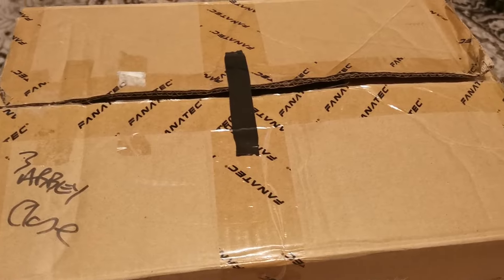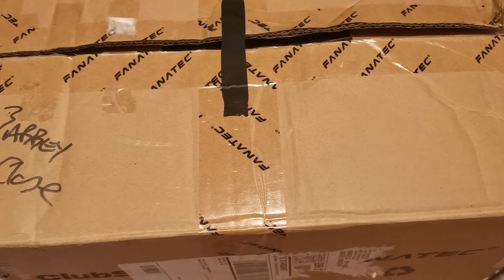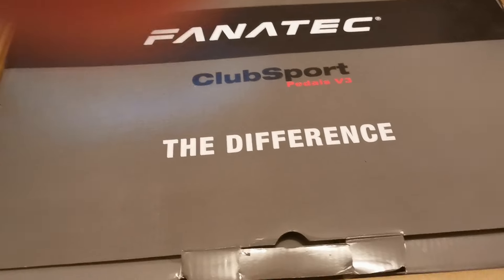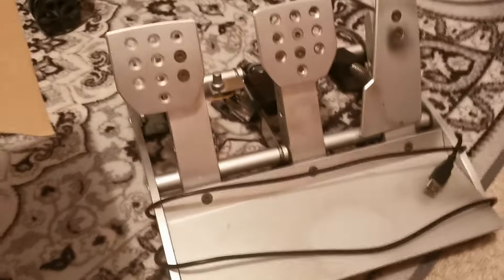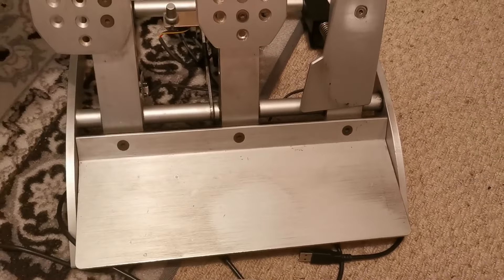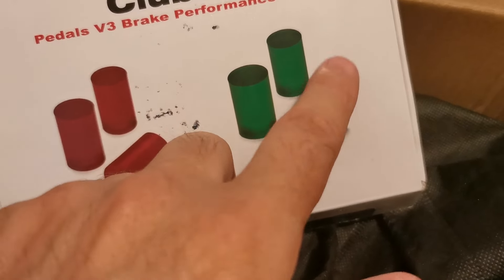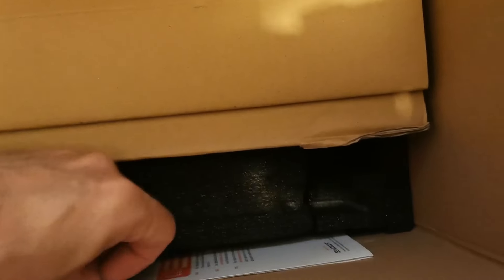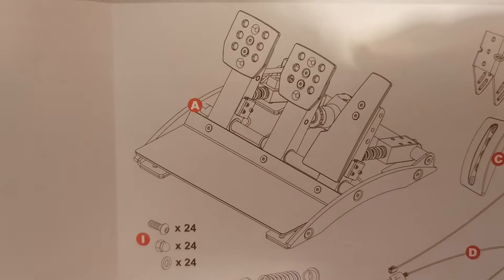Unboxing My New (to me) Toy - THANK YOU to all who helped make this possible!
Unboxing my new sim-racing toy.
THANK YOU to all who helped make this possible.  You are so appreciated!

My rig: AMD Ryzen 9 5900x / Gigabyte X570S-UD Motherboard / 32Gb Corsair Vengeance DDR4 3600Mhz RAM / Nvidia 3080ti / Arctic Liquid Freezer II 240